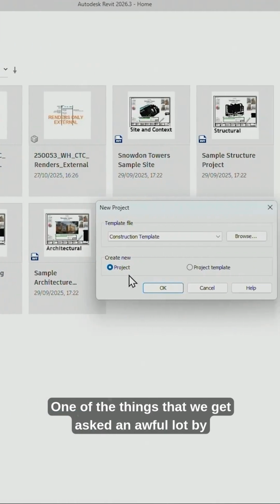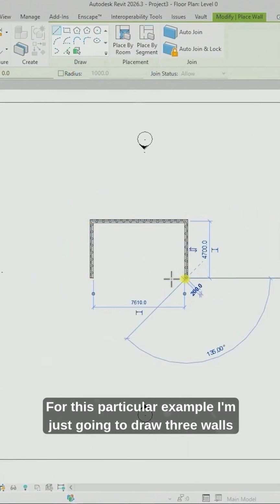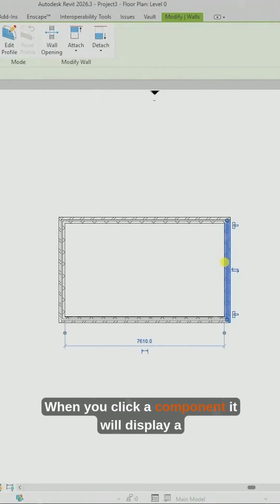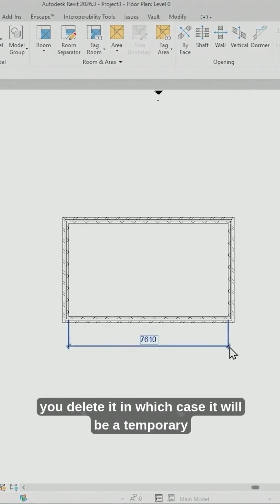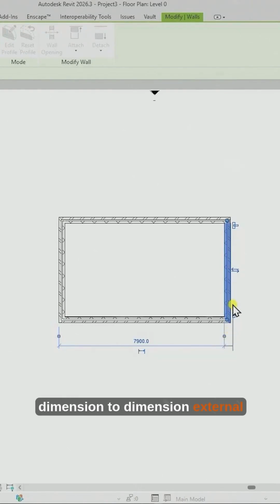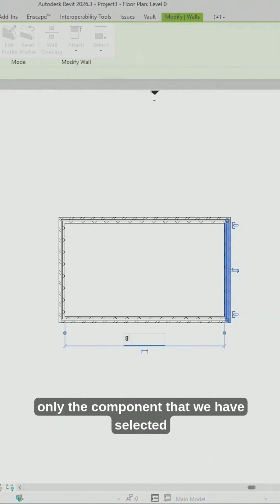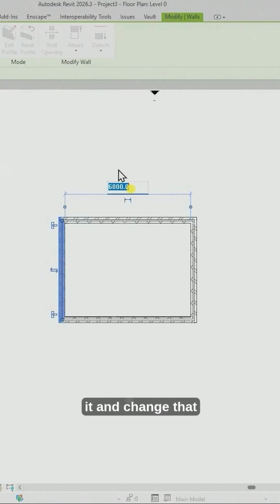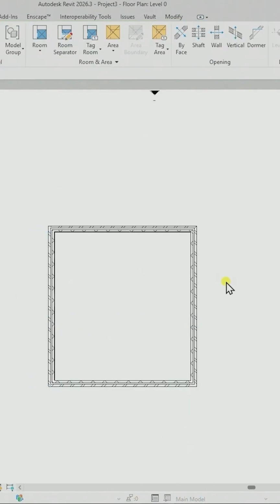CADvent Day 17 - Autodesk Revit: Temporary Dimensions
Join us for day 17 of CADvent, where we look at Temporary Dimensions in Autodesk Revit. We will post new Christmassy CAD based content every day from 1st – 24th December. Merry Christmas from Man and Machine!